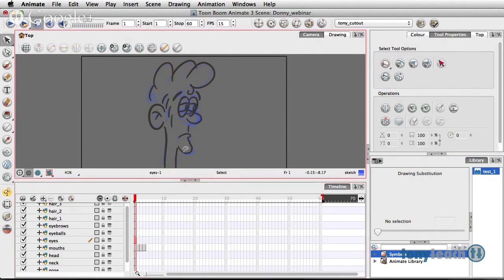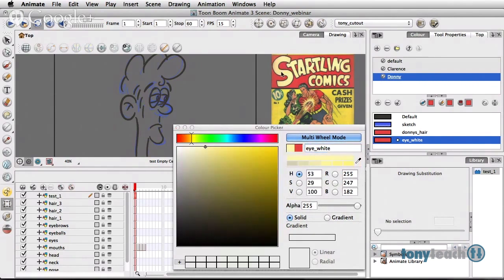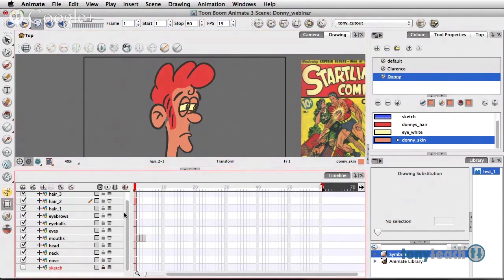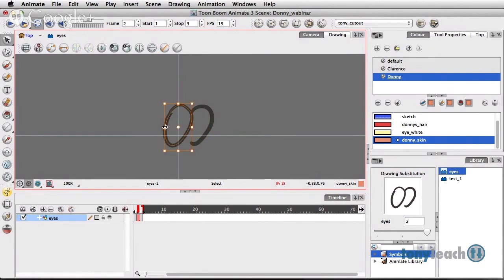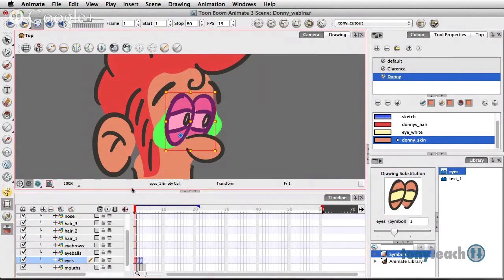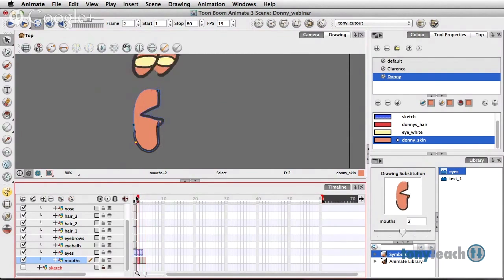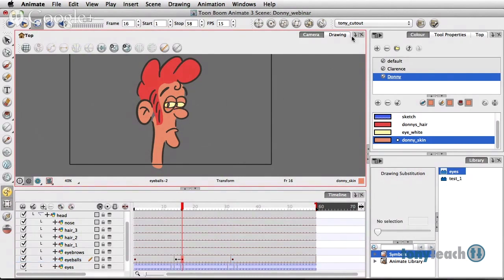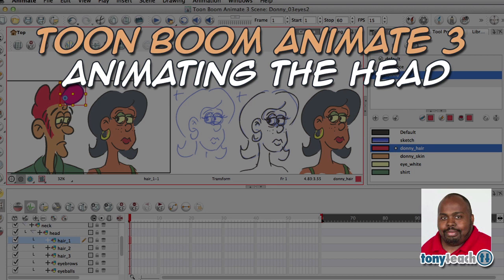Toon Boom Animate: Animating the Head